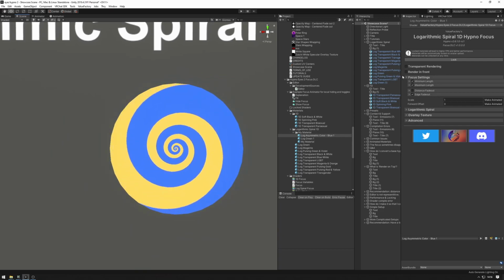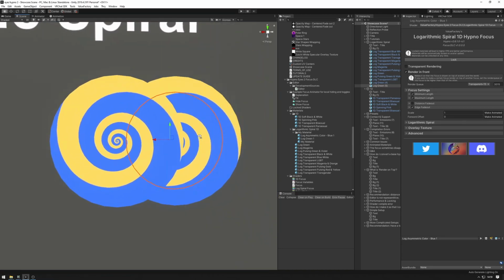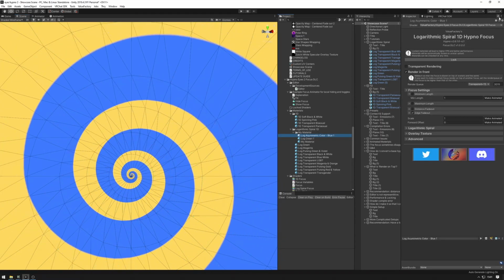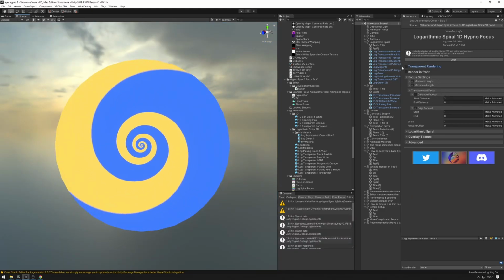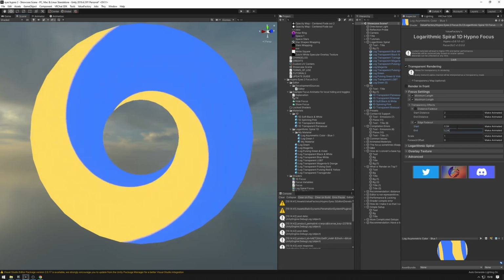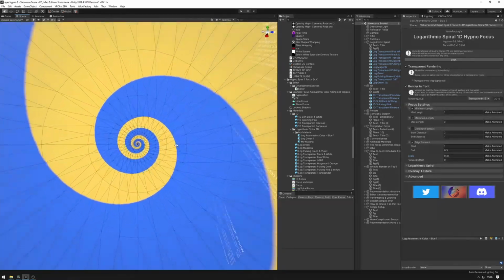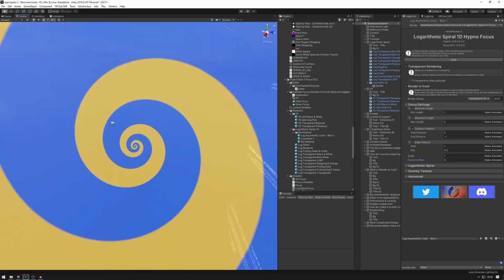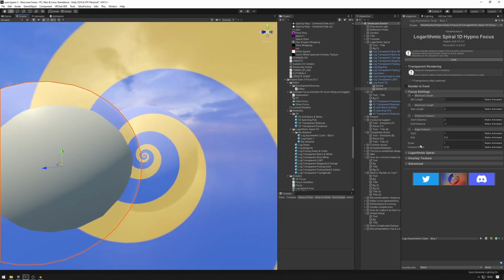VRChat Hypno Focus - Explanation of Focus Properties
00:04 - Render in front
02:01 - Minimum and maximum length
04:49 - Edge Fadeout
06:33 - Distance Fadeout
07:37 - Scale
08:32 - Forward Offset